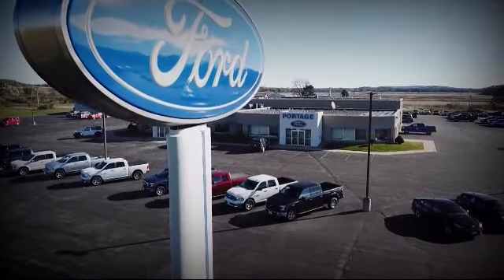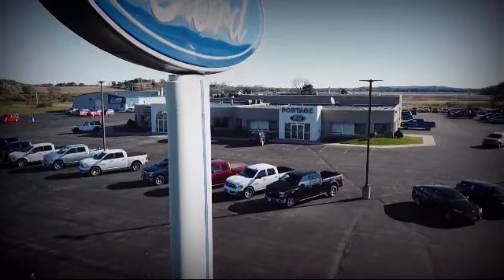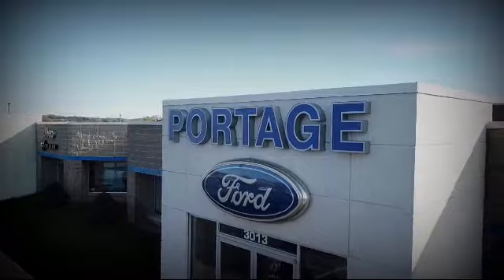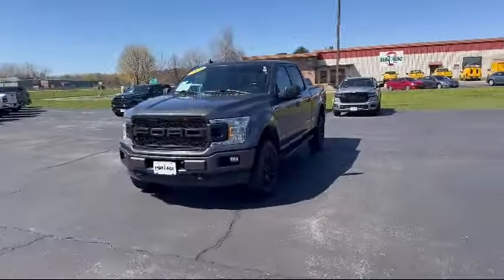2020 Ford F-150 XLT Portage Baraboo Pardeeville Endeavor Madison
2020 Ford F-150 XLT Stock Number: P2899 Vin:1FTFW1E56LFB10765.